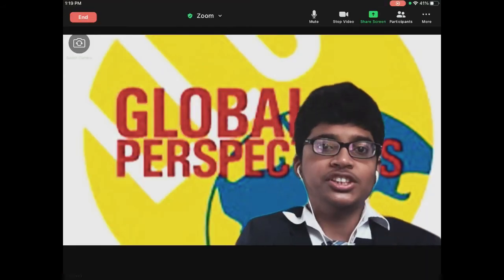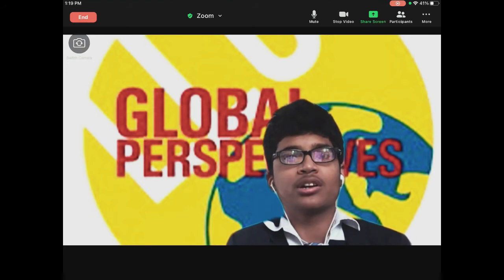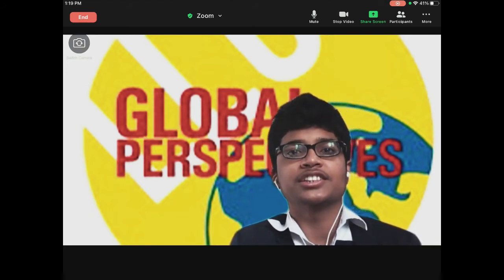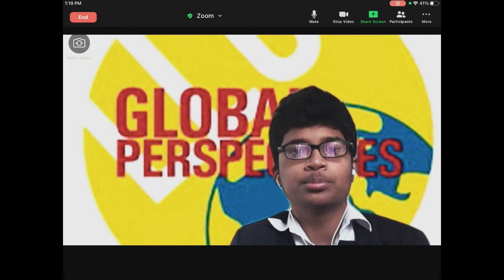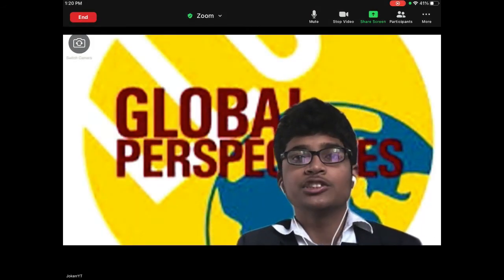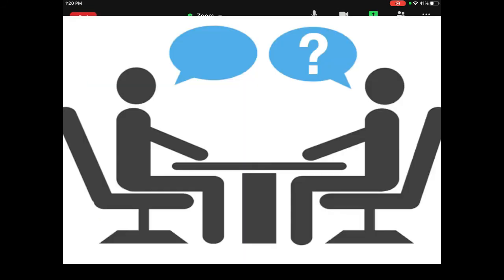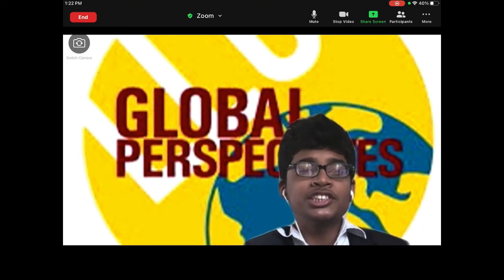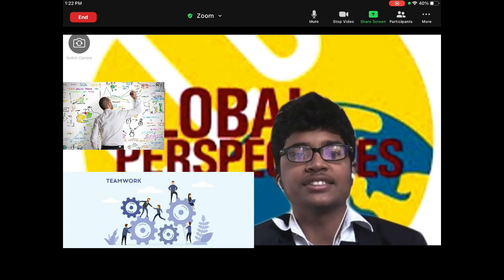Reflection by Dinish of Grade 9 from Cambridge International on Global Perspectives || DPS Nacharam